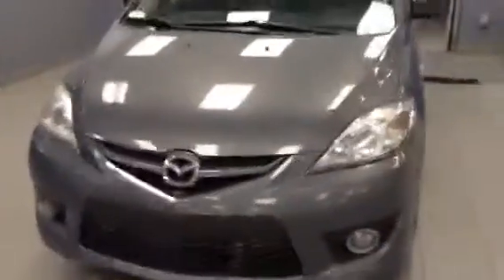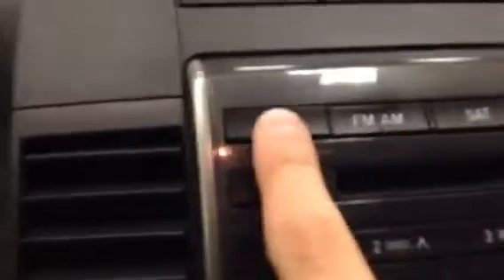Mini Van, Maximum Mazda